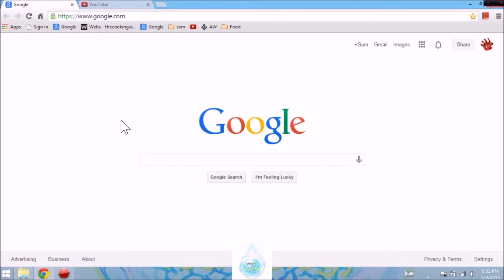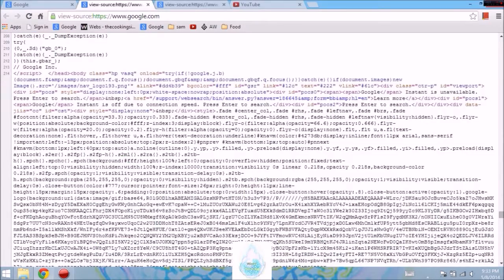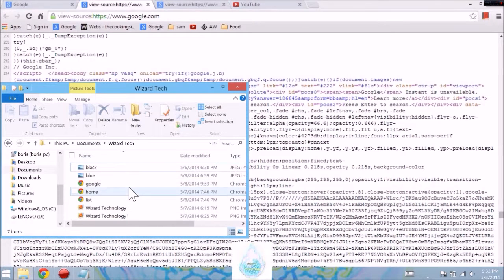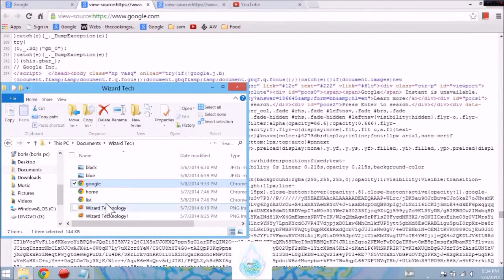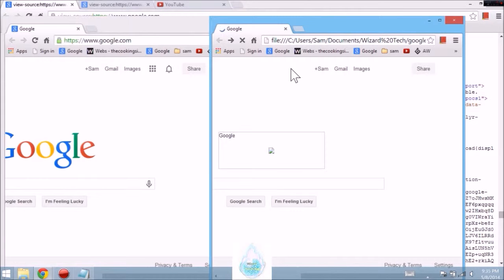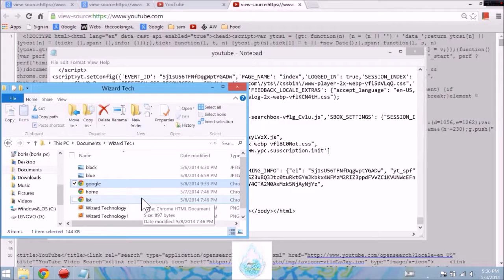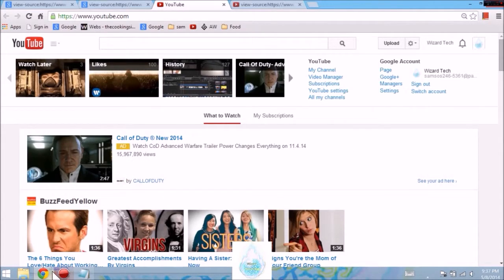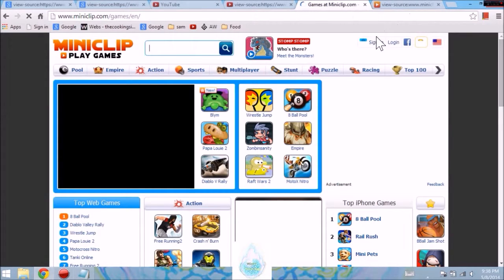Recreate Your Favorite Sites Like Google and Youtube!-Steps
I explained how you can use the google page source and make your own version of google. Remember Its free!